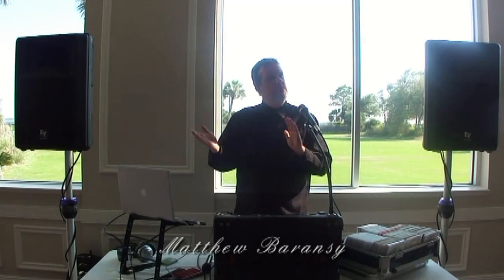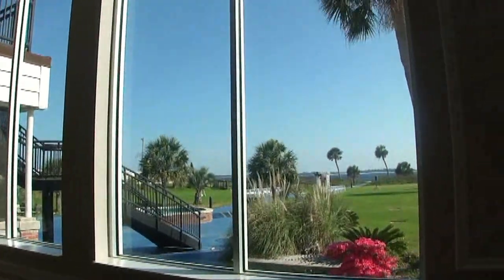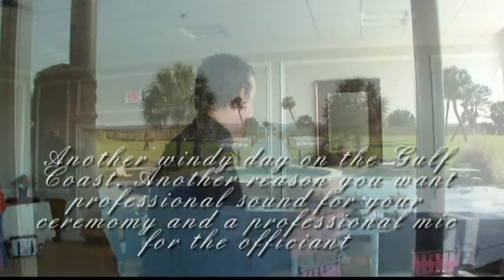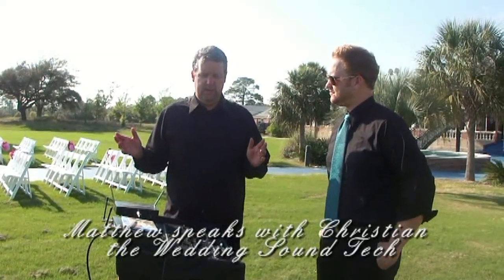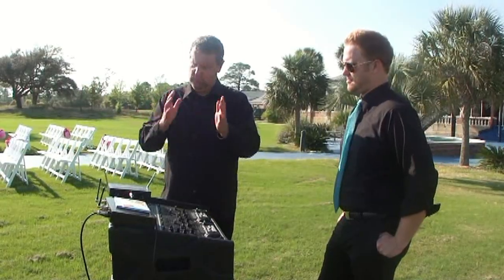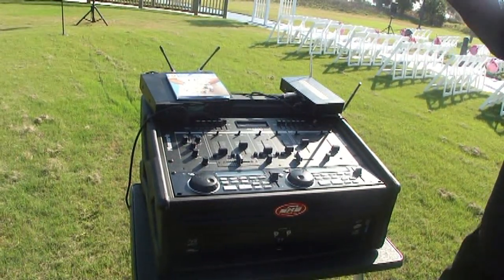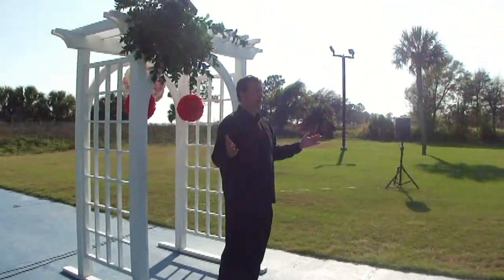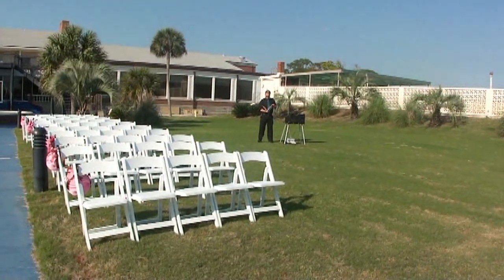A DJ Connection Wedding ceremony system option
A DJ Connection is proud to offer a professional separate wedding ceremony sound system for your most important day, your wedding day.  What could be more important on your wedding day than your ceremony?  Make sure you ceremony goes smoothly and as planned with a professional sound system and wireless headset mic  for your officiant.